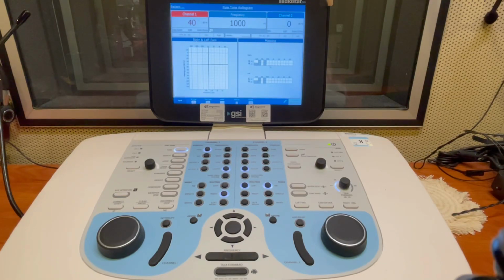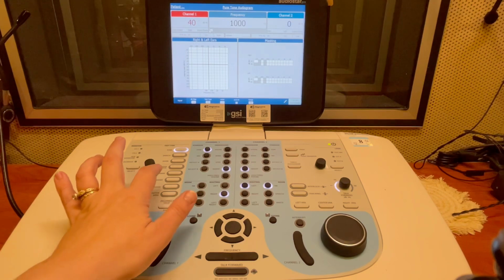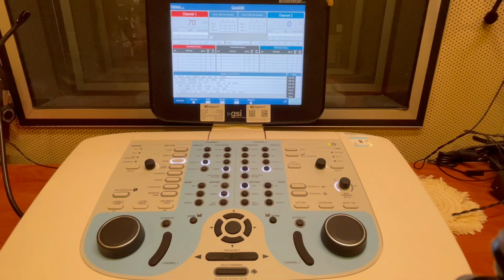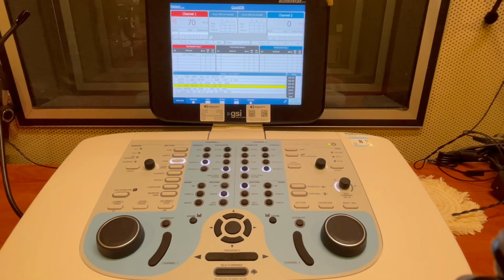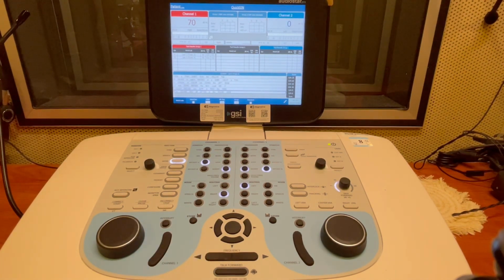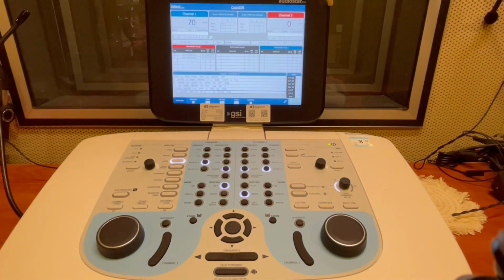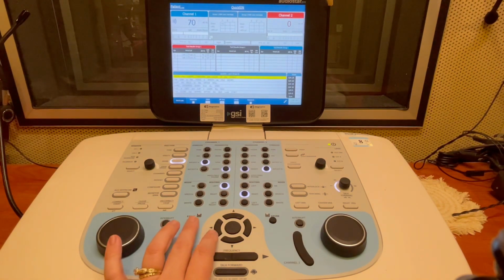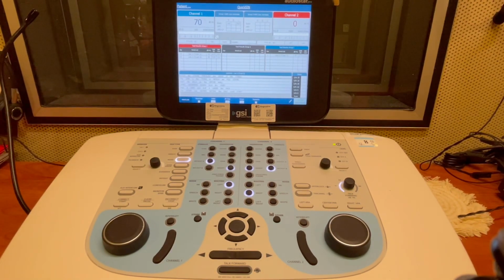QuickSIN test set up for CAPD testing on the GSI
QuickSIN test set up on the GSI audio star pro audiometer for testing of monaural low redundancy in auditory processing dysfunction ￼